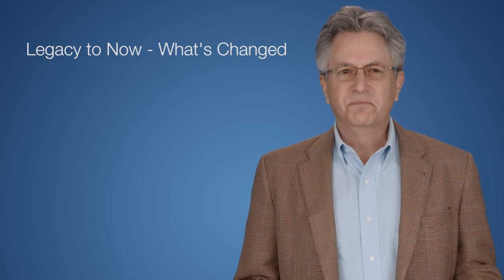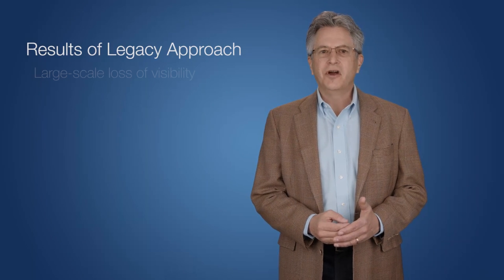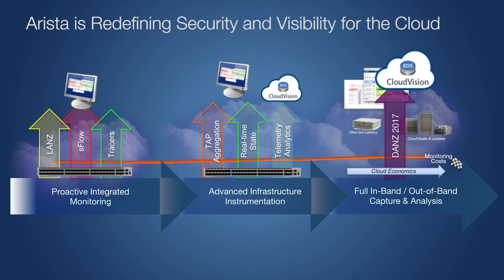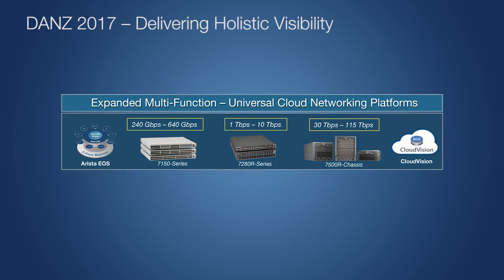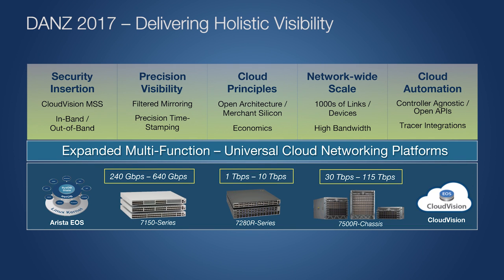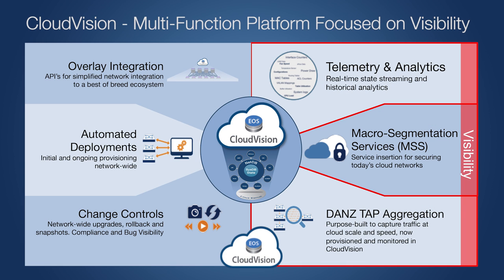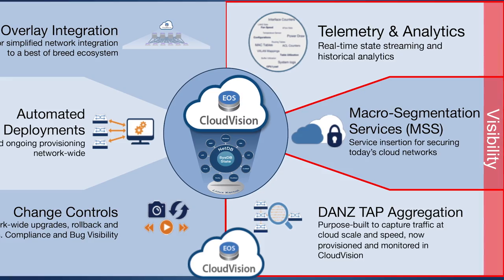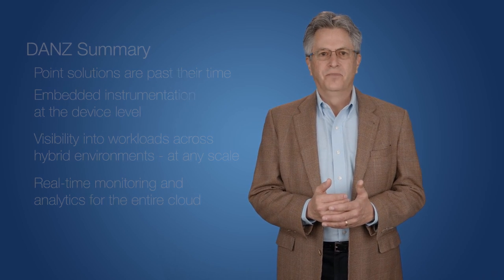Arista DANZ for Cloud Scale Networking